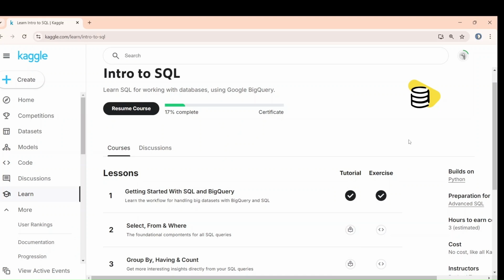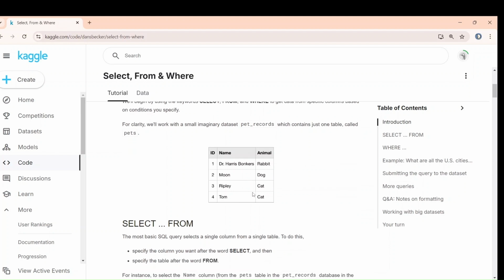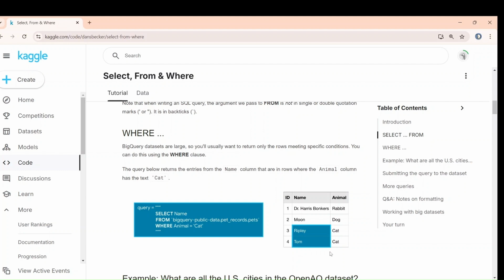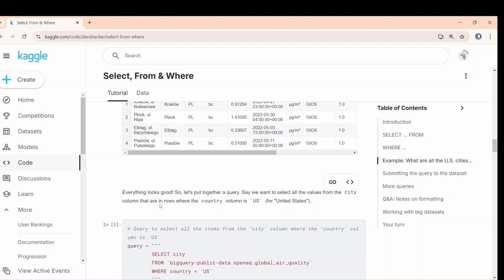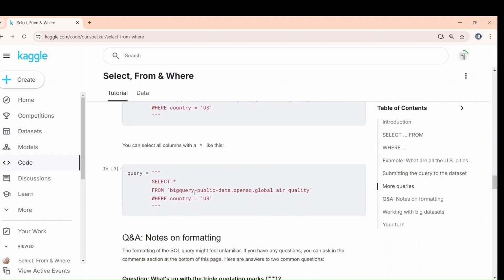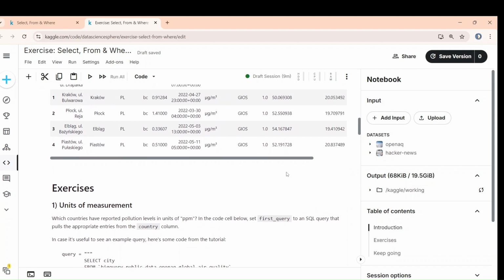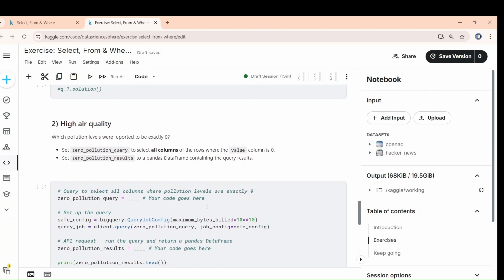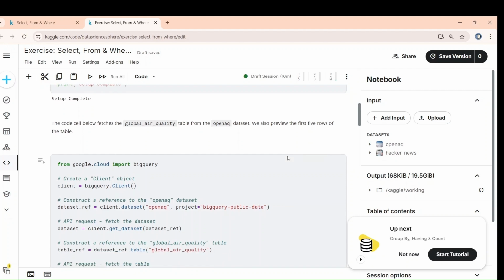Kaggle Learn & Exercise - SELECT, FROM & WHERE ( (Structured Query Language)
Kaggle Learn & Exercise - SELECT, FROM & WHERE

In this video, I will explain the theoretical concepts from the Kaggle Learn and then we will do the exercise as well..